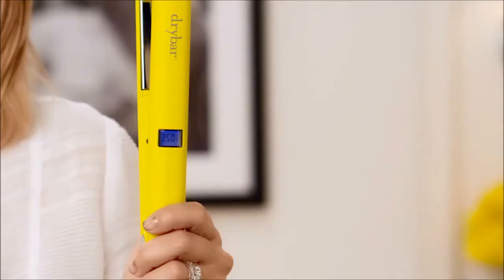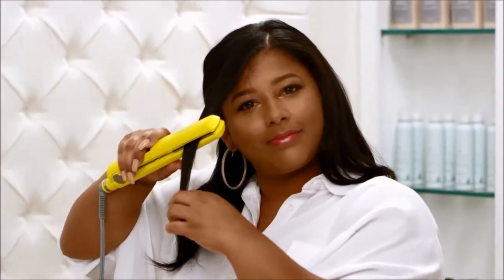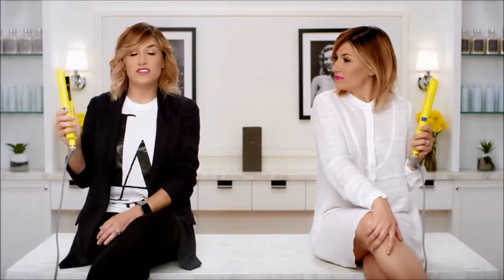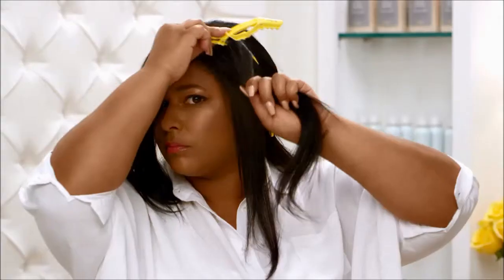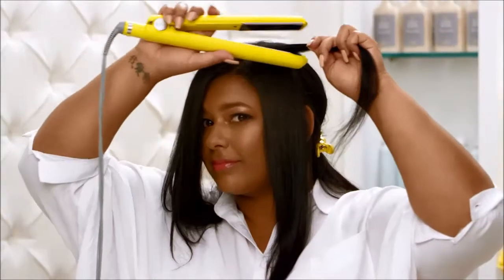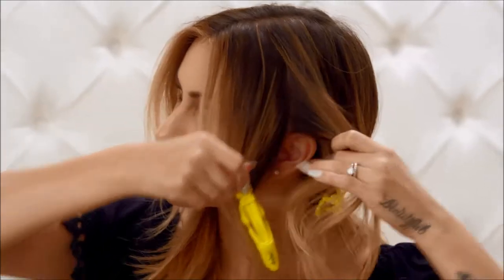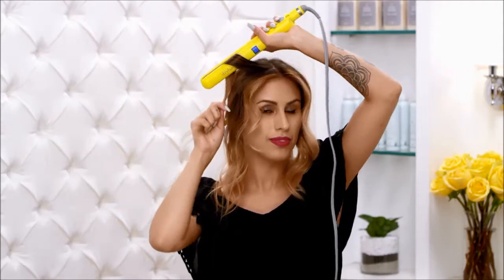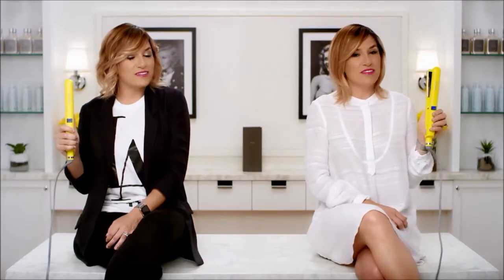DryBar Tress Press Styling Iron | Ulta Beauty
Drybar's Tress Press Styling Iron straightens, shines, smoothes and curls. Yep, we said curls! Titanium floating plates straighten in one pass. Rounded edges allow you to wrap hair creating waves and curls. Negative ions smooth, eliminate frizz, and add shine by sealing the cuticle. Digital gauge allows for customizable heat setting based on hair type (up to 450F). Creates even, steady heat in 60 seconds. Memory lock function allows you to set the ideal temperature for your hair & return to that temperature at the press of a button.